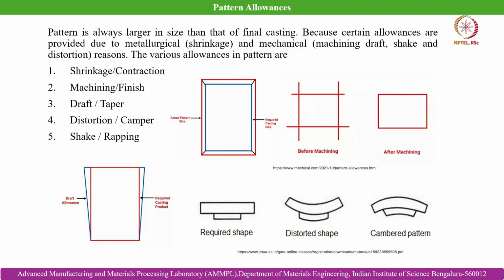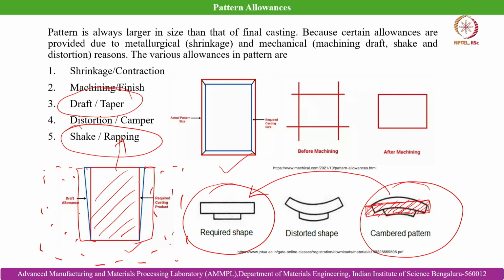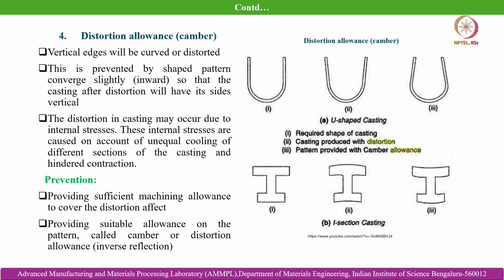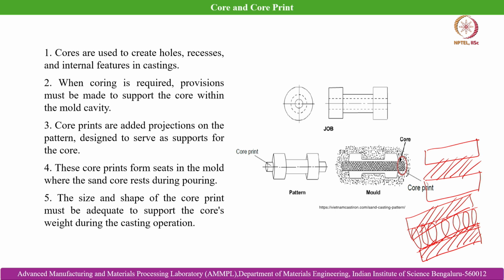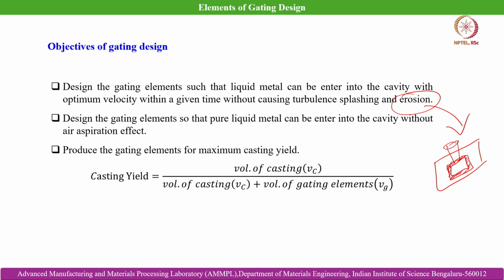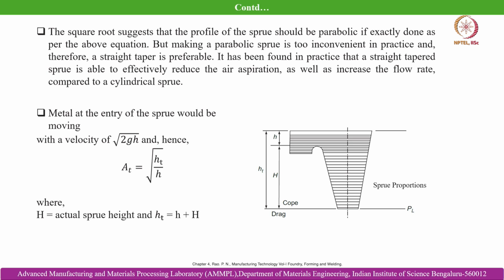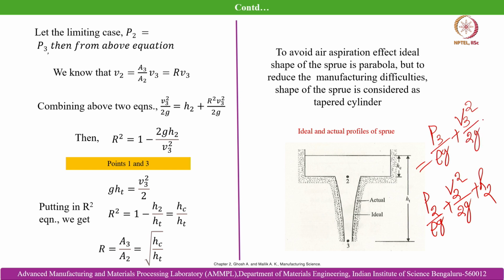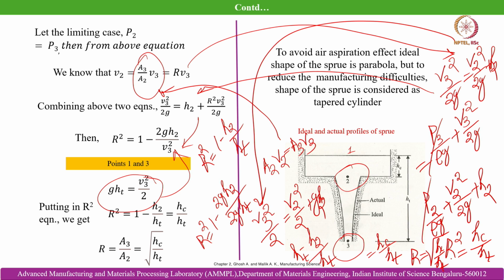Lec 09 Introduction to casting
Pattern allowances, Core and core prints, Elements of gating design